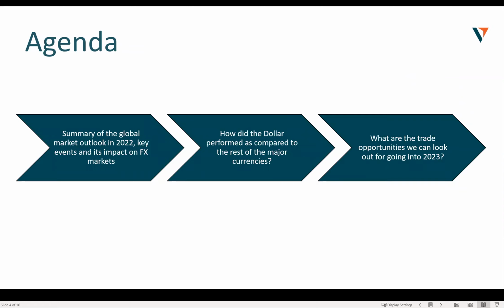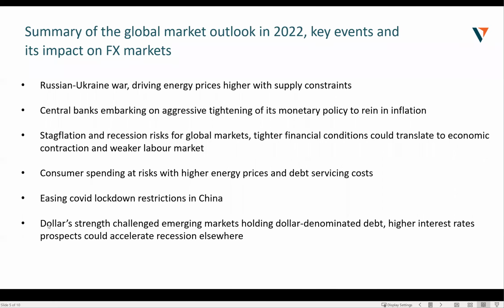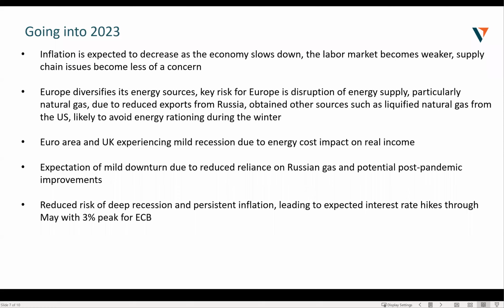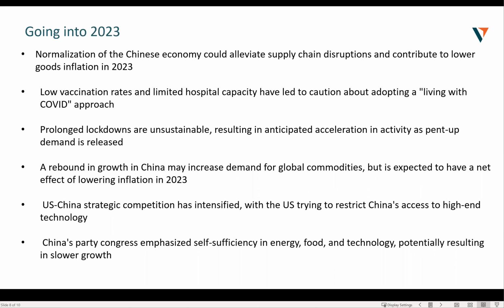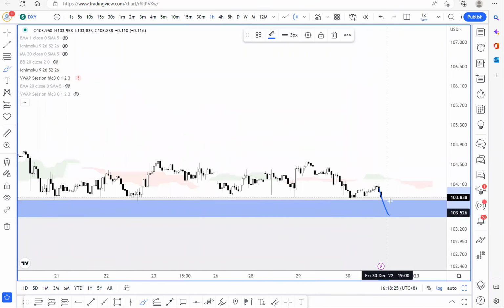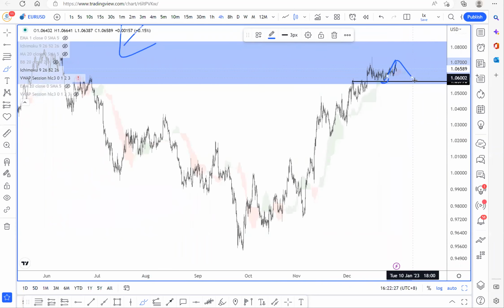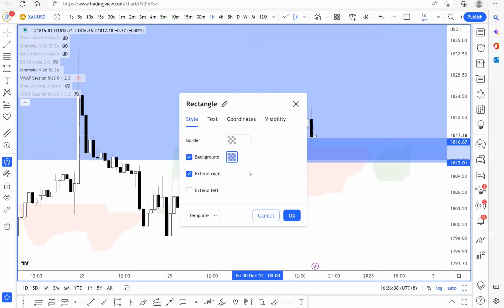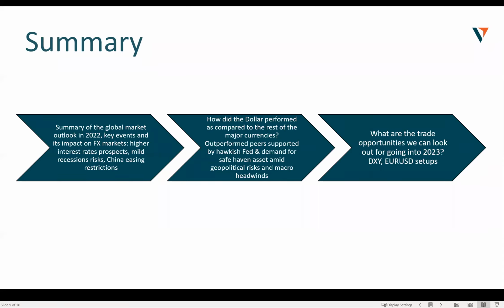Webinar | 30 December 2022 - FX Market Outlook: Getting ready for 2023